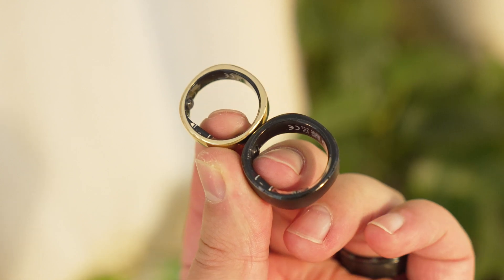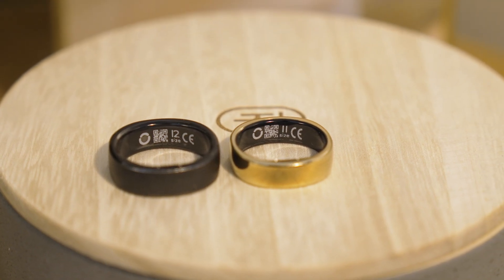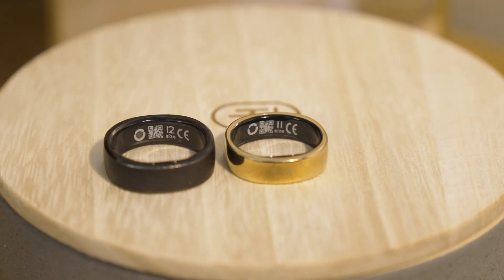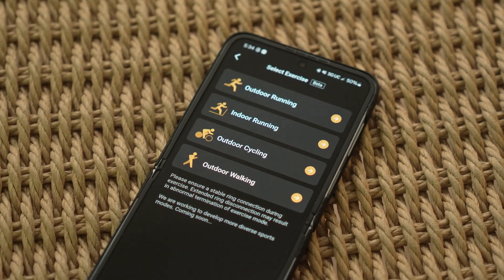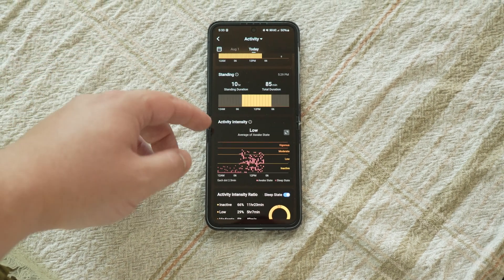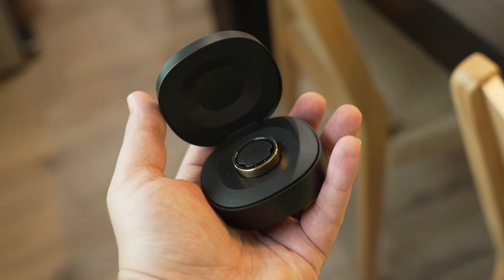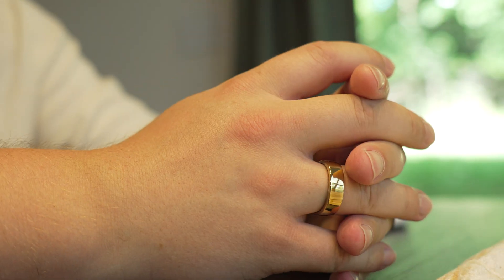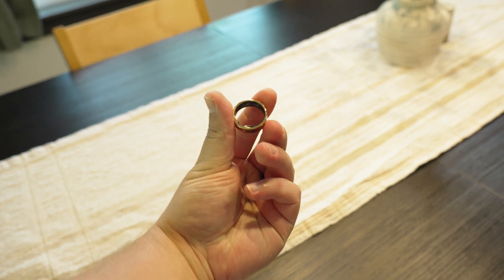This Smart Ring Raised Over $1 Million in Less Than a Week: RingConn Gen 2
RingConn Gen2 is the first smart ring with sleep apnea monitoring and an unparalleled 10 - 12 Days Battery Life!

Kickstarter Crowdfunding Event: August 1st 9am - September 14th (PDT)

Early Bird Price: US $209（$90 less than $299 MSRP）